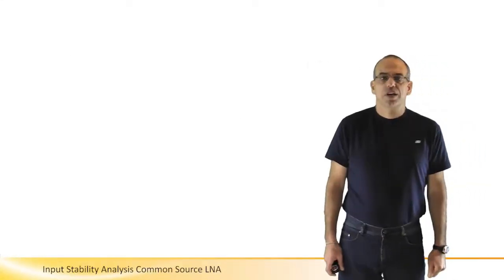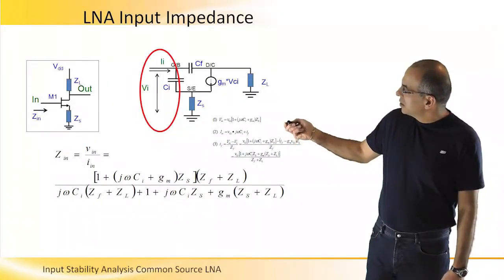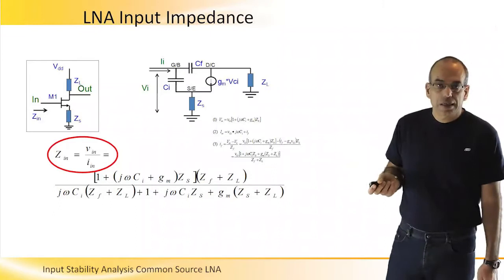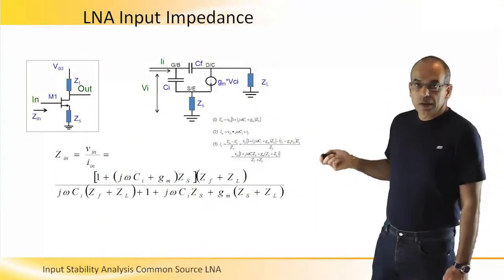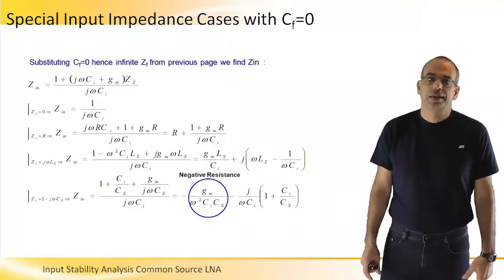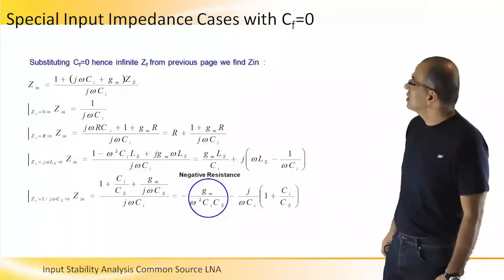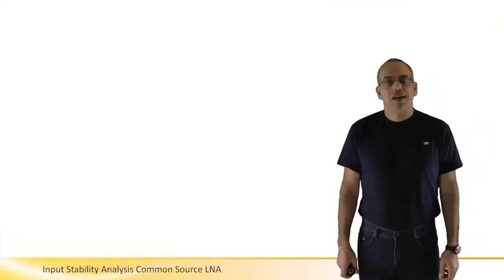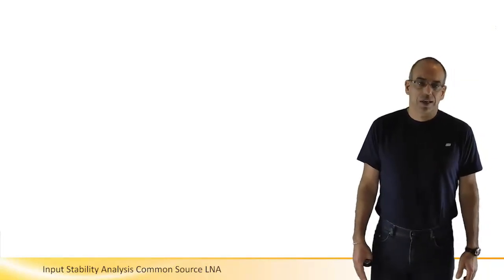Input Stability Analysis of Common Source LNA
Input Stability Analysis of Common Source LNA - Deep analysis performed by Dror Regev.